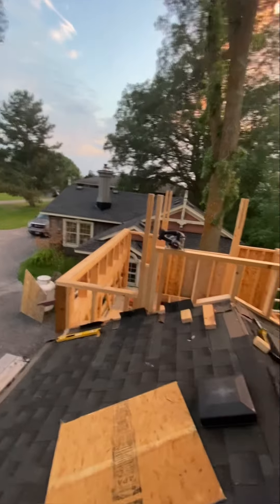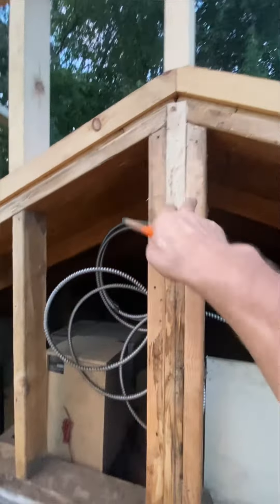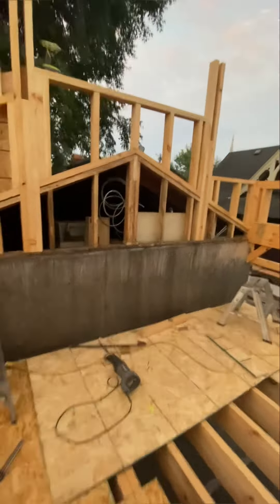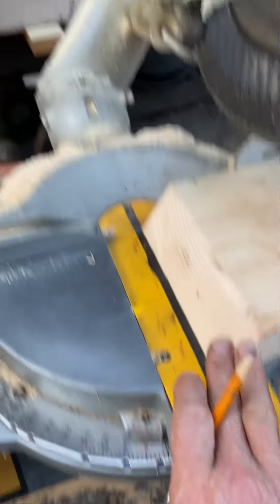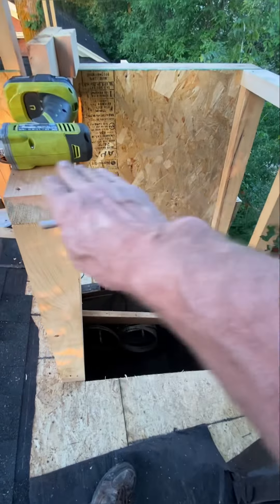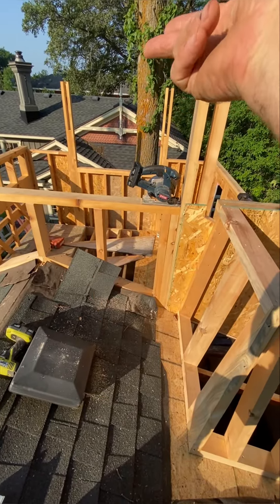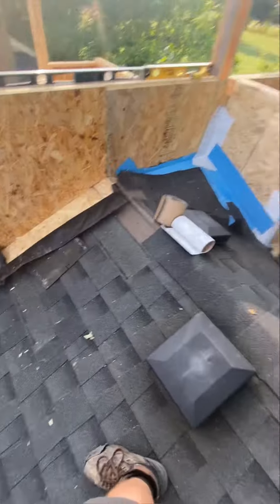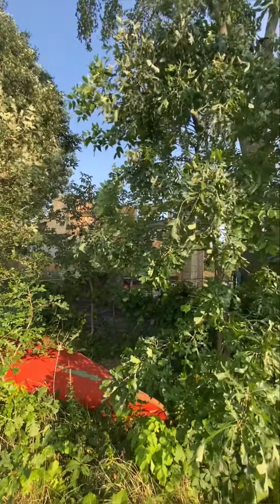base for tower part 7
Tower is being built in four sections. The most important is how it ties into the roof and the building and that has to ￼ dead level and square, so when we place the tower, it is plum.